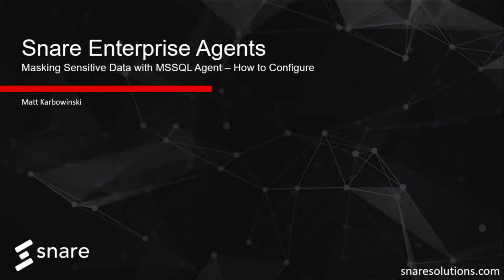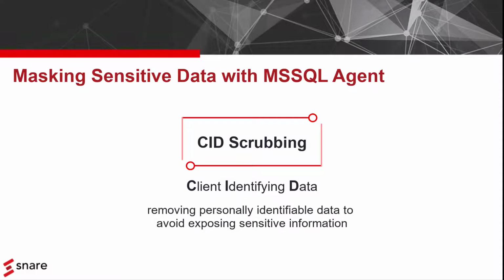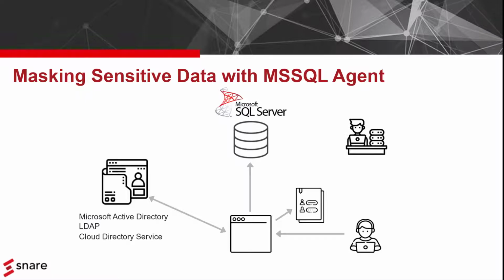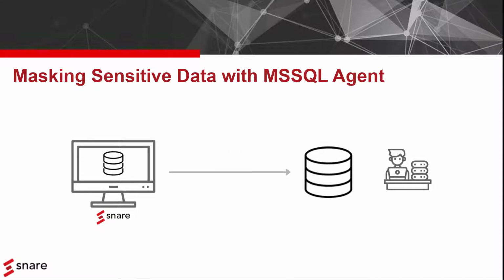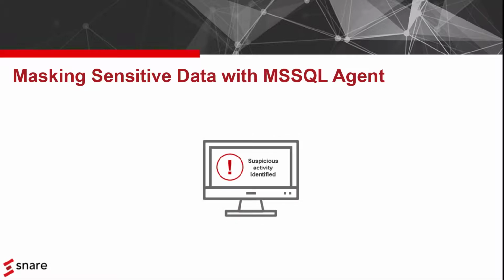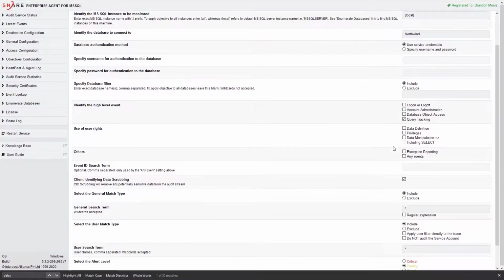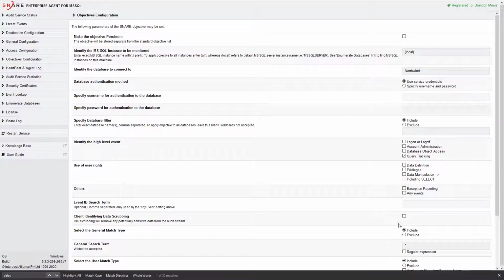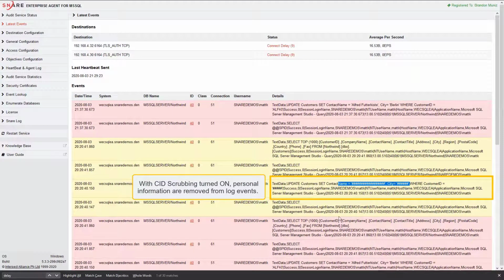Masking Sensitive Data with MSSQL - How to Configure